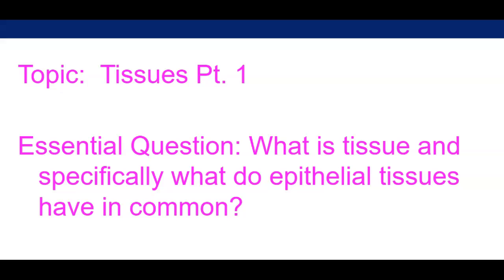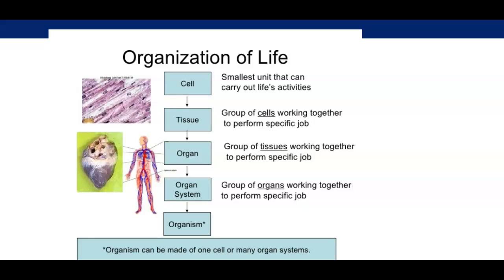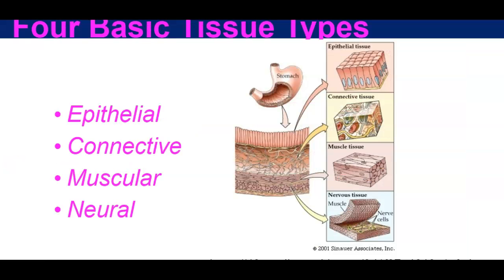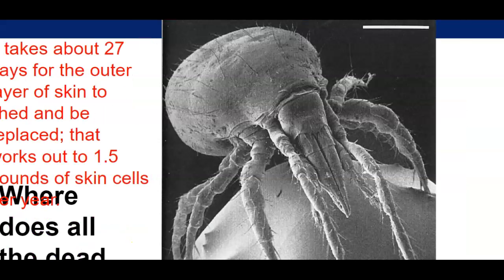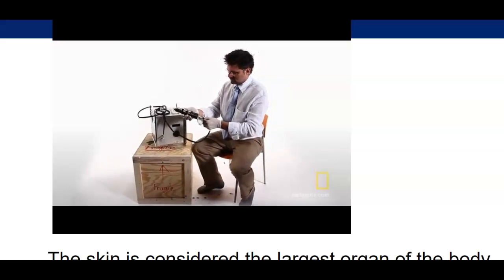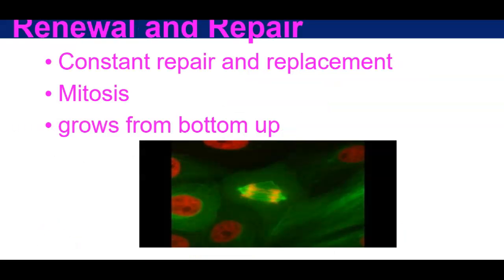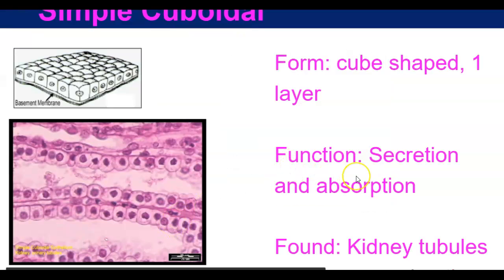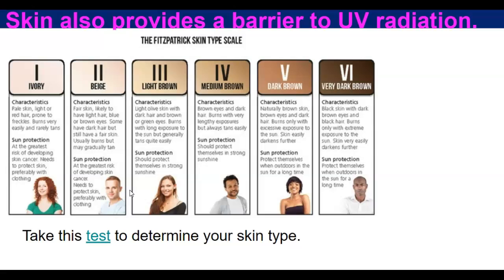Tuesday Nov 10